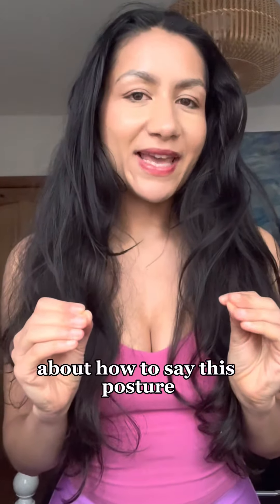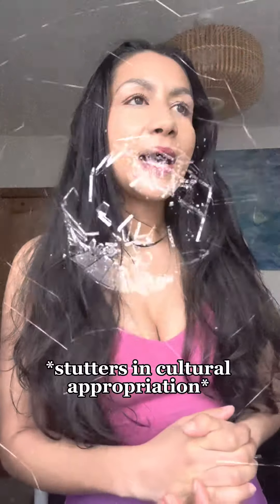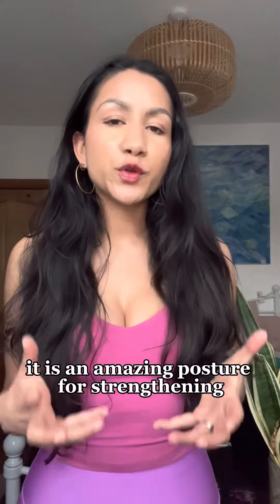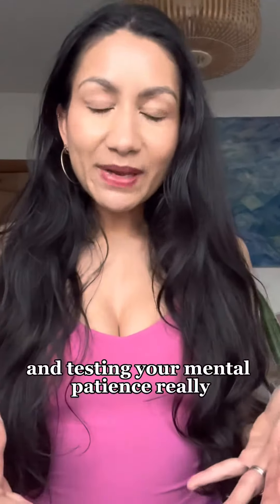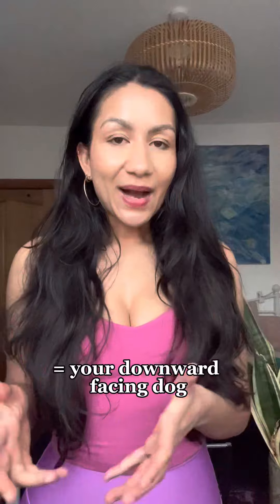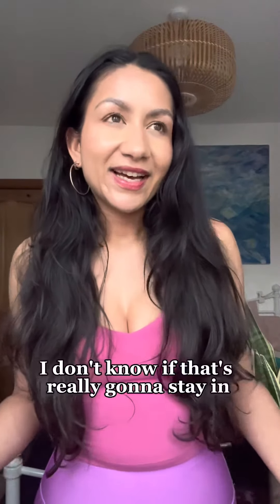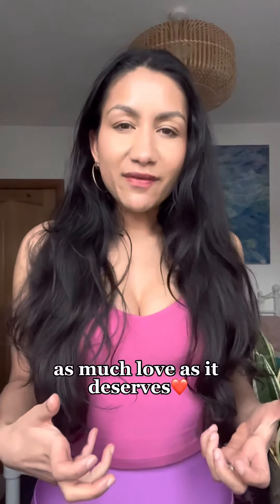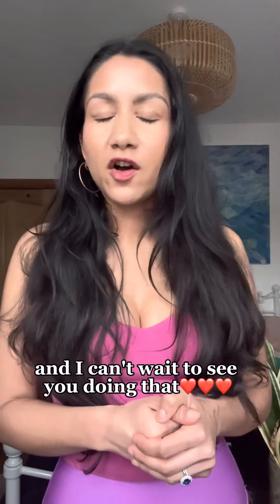How To Say Downward Facing Dog In Sanskrit | TIWARI YOGA✨